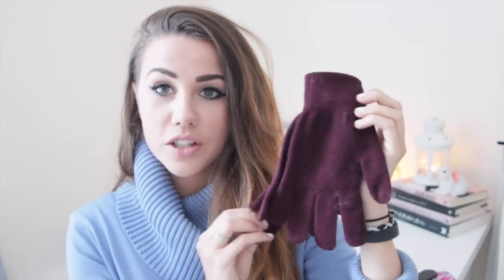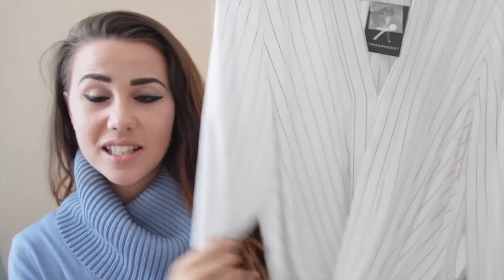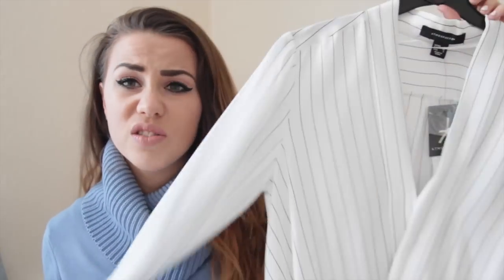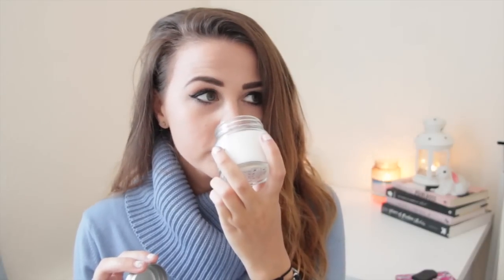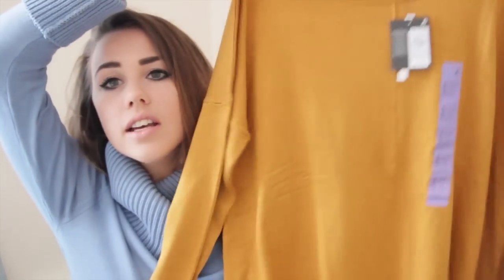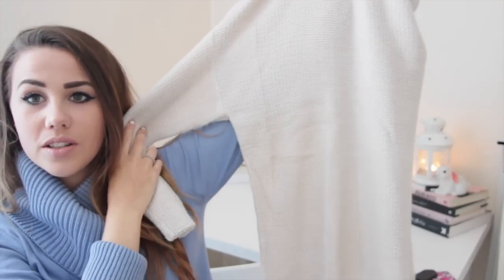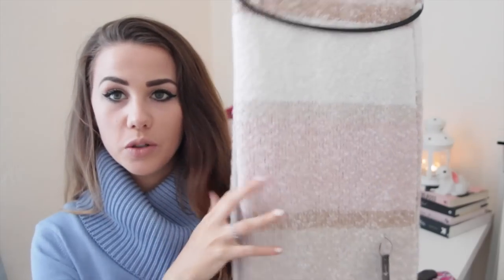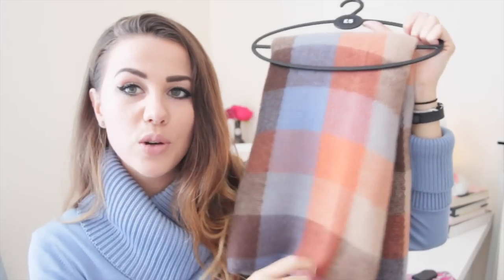Primark Haul: AW15 | CopperGardenx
[twitter] @coppergardenx
[instagram] @coppergarden

[editing software] iMovie or Adobe Premiere